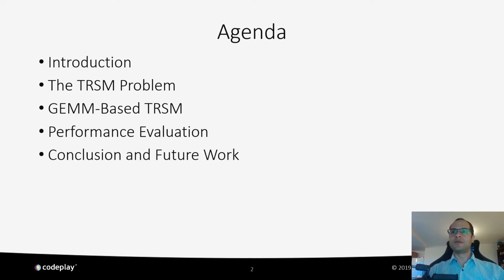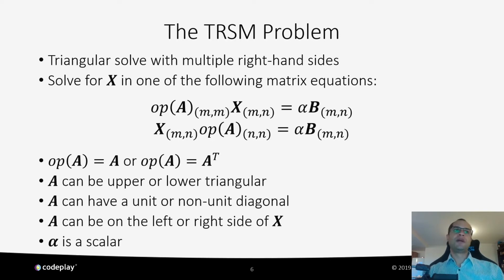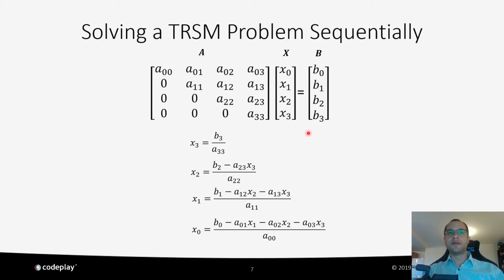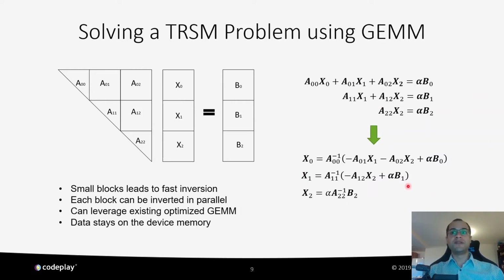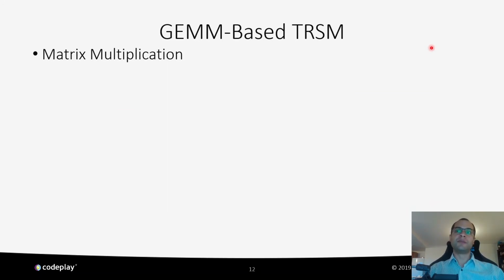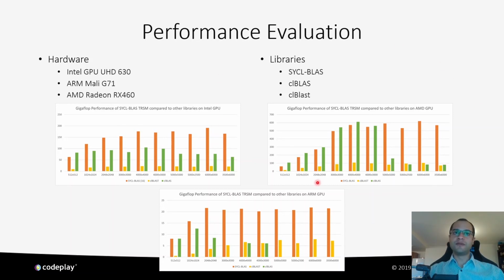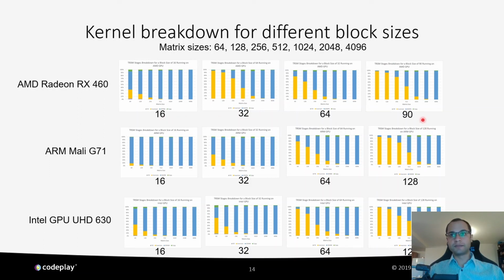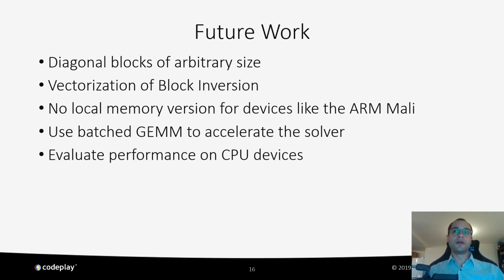Toward Performance Portability of Highly Parametrizable TRSM Algorithm Using SYCL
Speaker: Thales Sabino, Codeplay Software